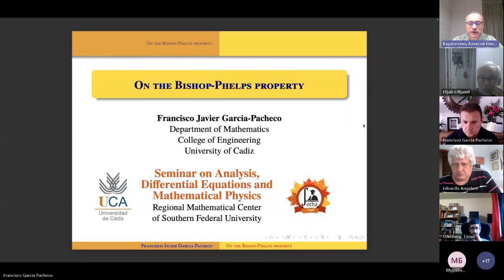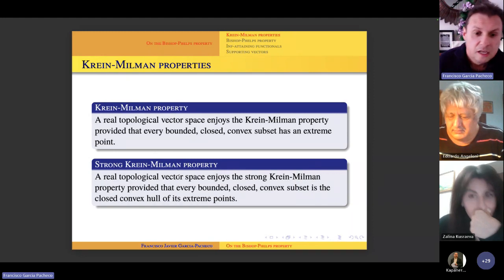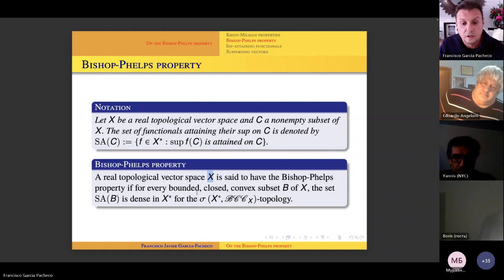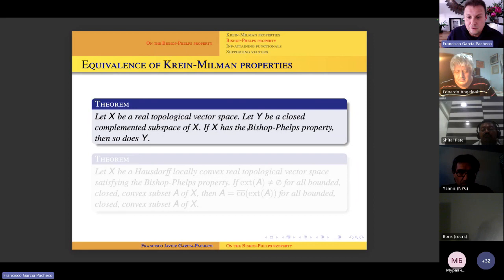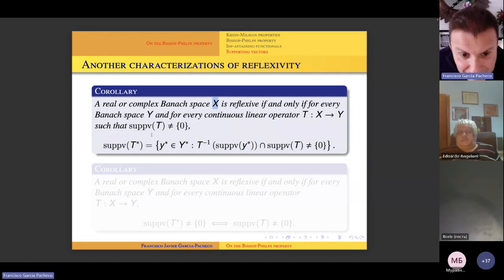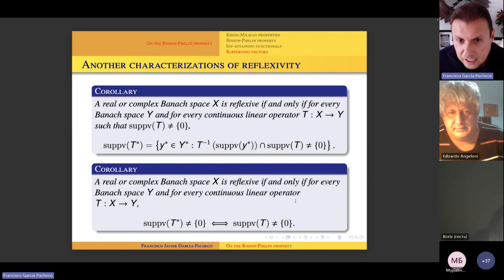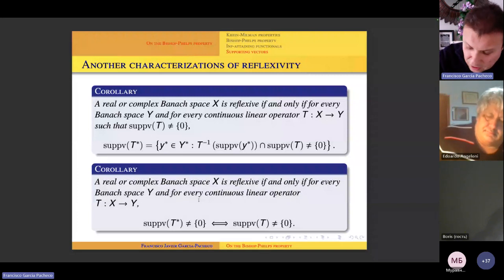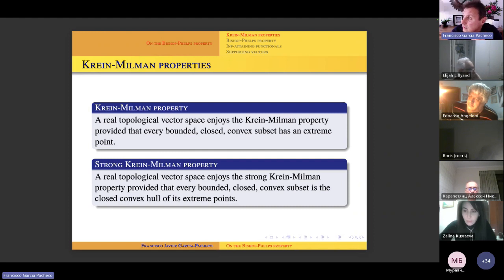Seminar on Analysis, Differential Equations and Mathematical Physics - Francisco Garcia-Pacheco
Professor Francisco Javier García Pacheco from University of Cadiz, Spain, has delivered the online lecture "On the Bishop-Phelps property" as part of a biweekly Seminar on Analysis, Differential Equations and Mathematical Physics (Coordinators - Alexey Karapetyants and Vladislav Kravchenko).